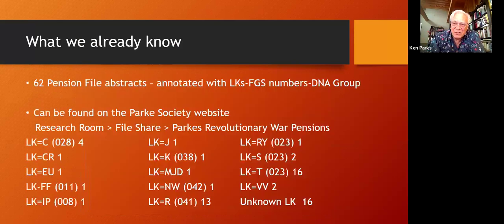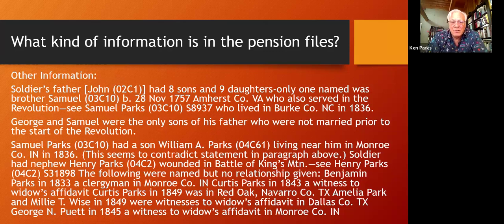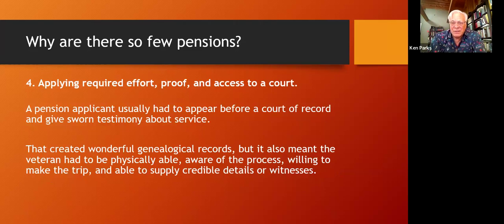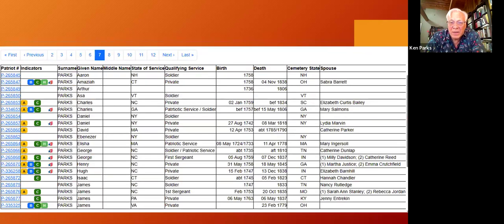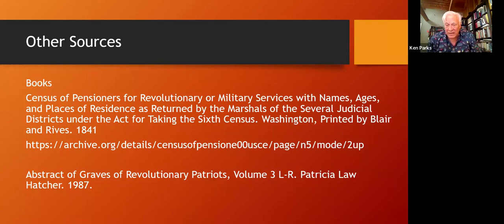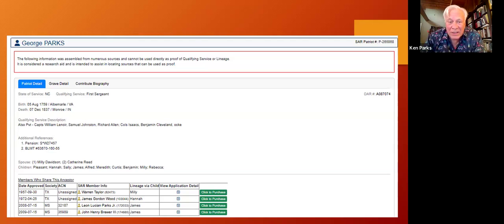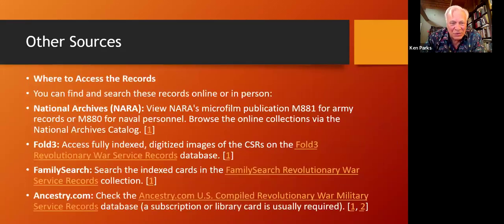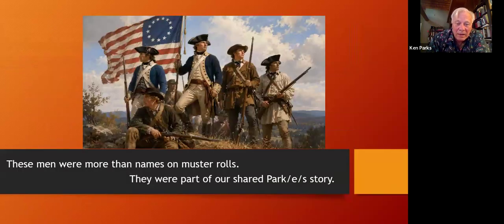Parke Society Monthly Town Hall Meeting - 5 July 2026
In honor of America 250 we take a look at Park/e/s who served in the Revolutionary War